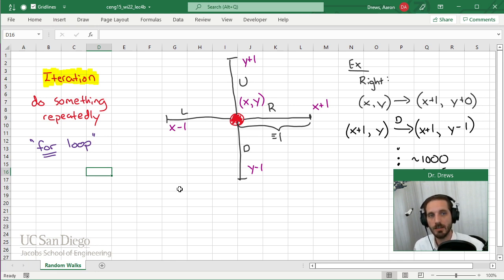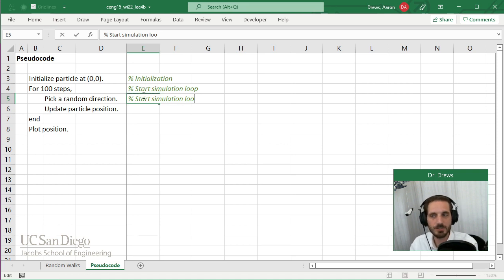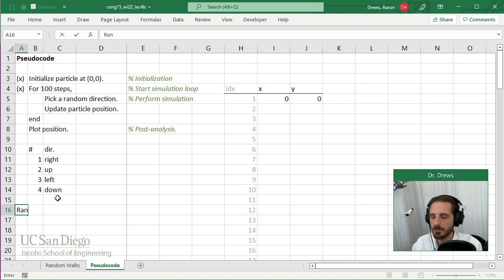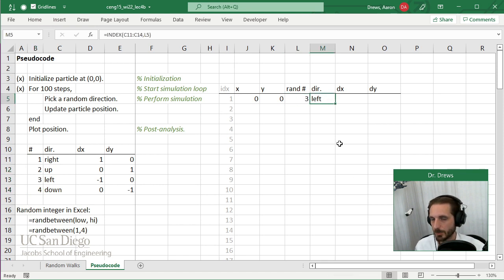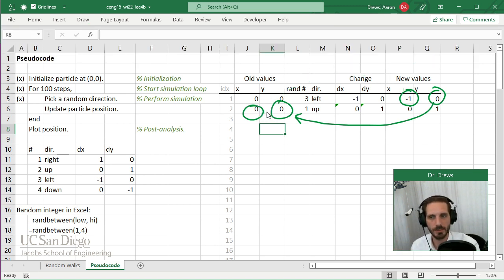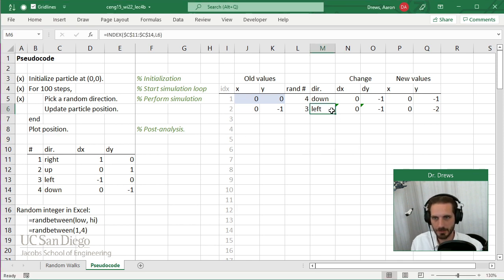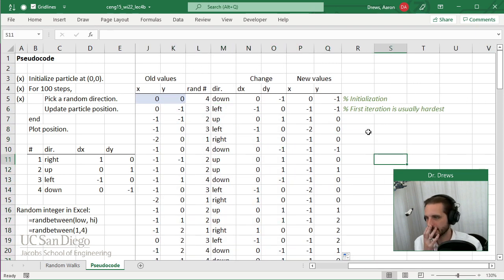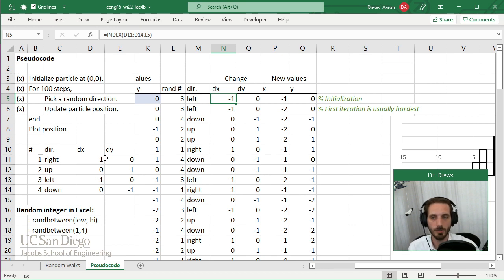CENG/NANO 15: Lecture 4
Random walk on a 2D lattice. Random number generation (integers). Indexing. Iterations. The file generated this lecture can be downloaded from the link below (I suggest you download and open in Excel rather than Google Sheets):